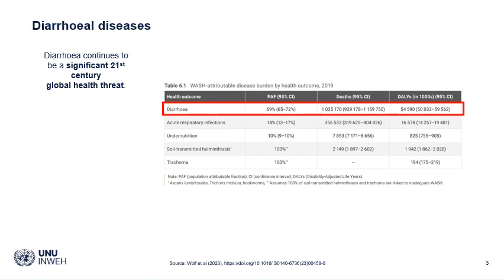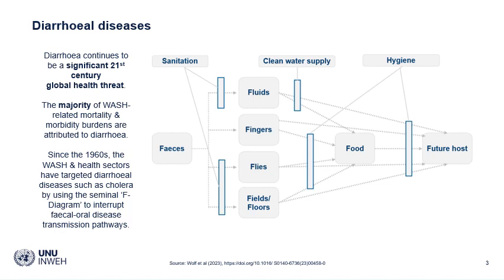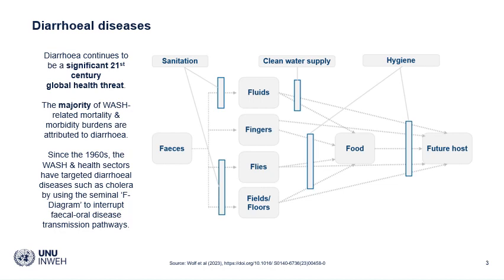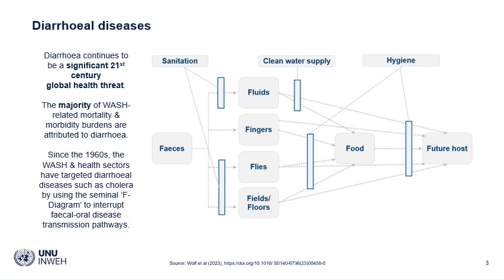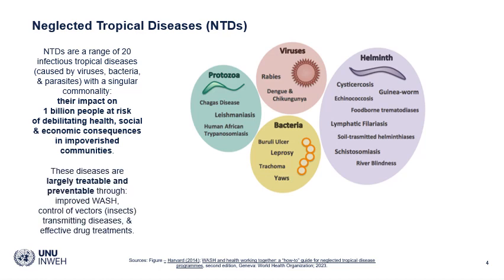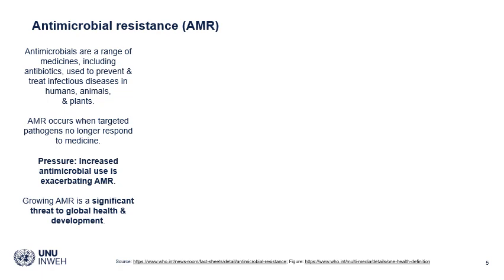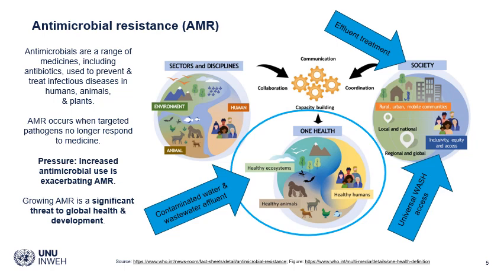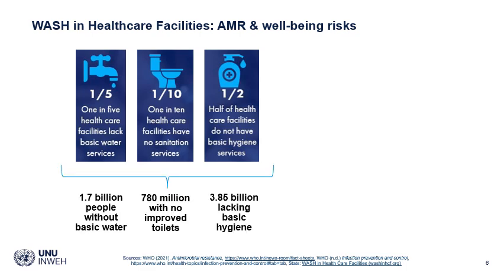WLC Water Health Module 2 Infectious diseases and risk AUDIO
Water and Health: Targeting linkages and gaps for impact- Module 2